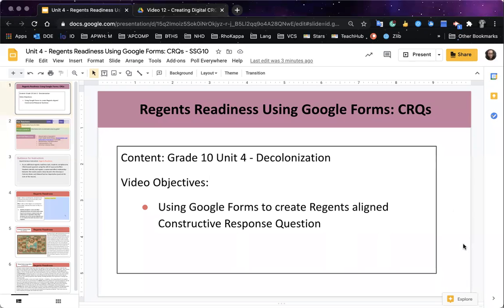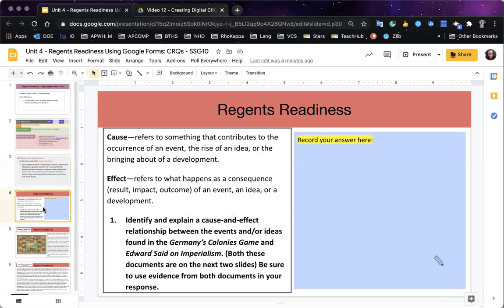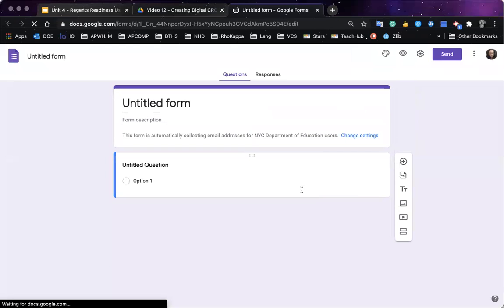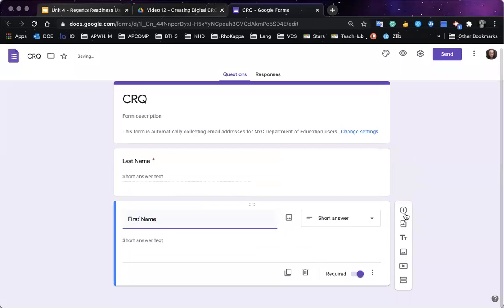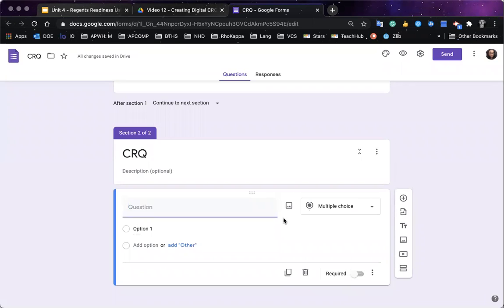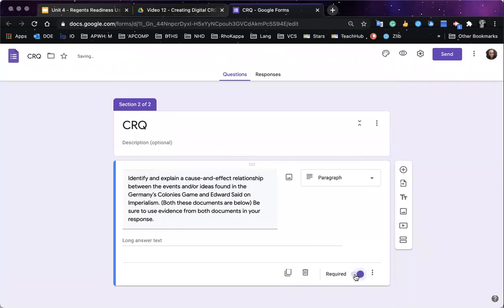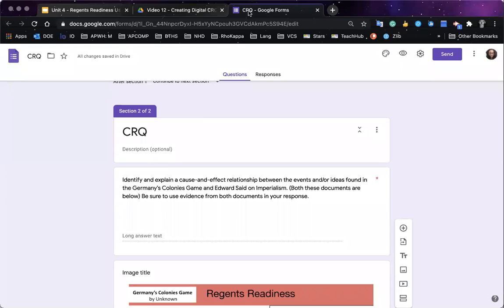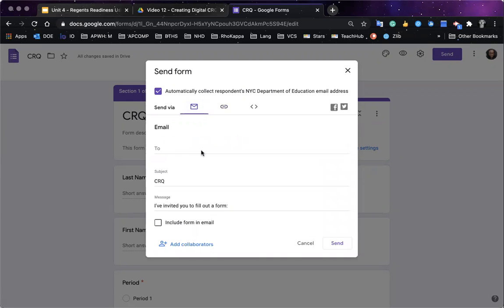Unit 4 Regents Readiness Using Google Forms CRQs SSG10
This video is intended for teachers and demonstrates how to use Google Forms to create a constructive response question (CRQ) activity aligned with the Global History regents exam.